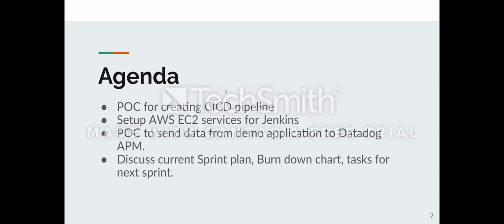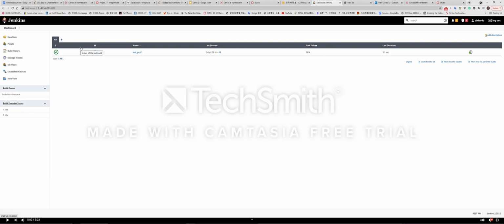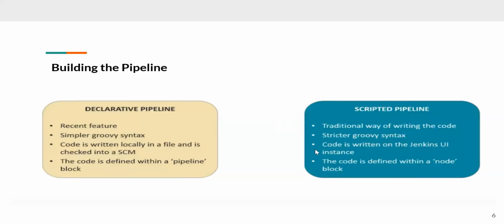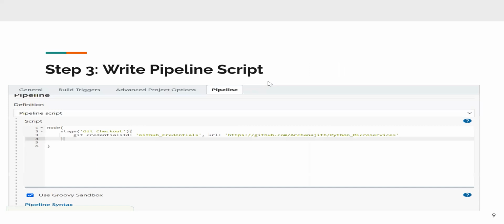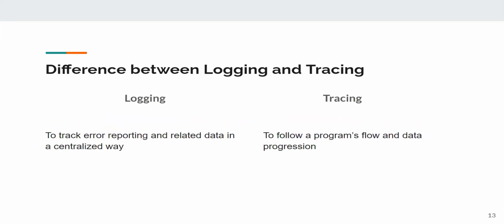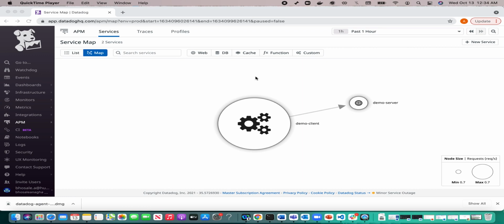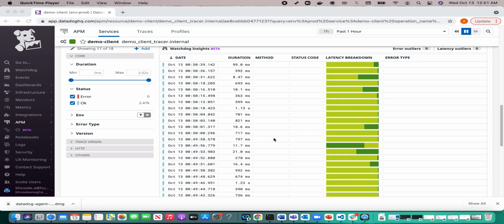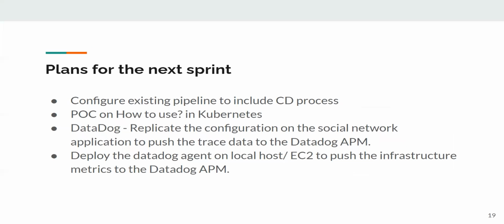Foundations Cloud demo2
This video gives an overview of our sprint 2. It covers the things we learned, our progress so far, challenges, and next steps.